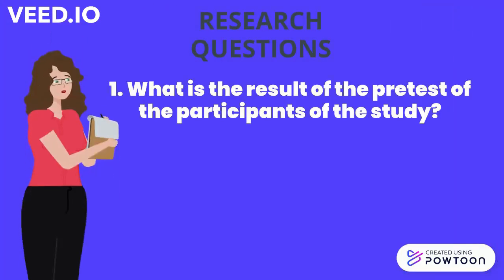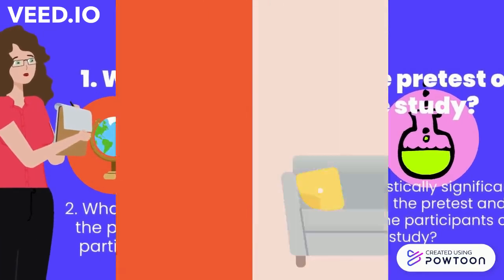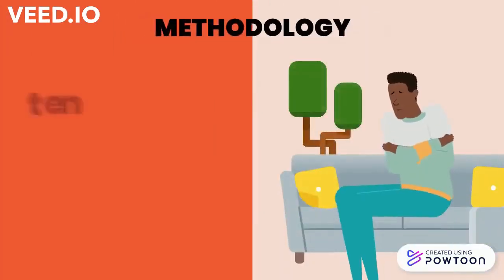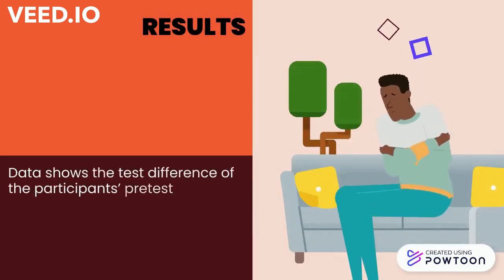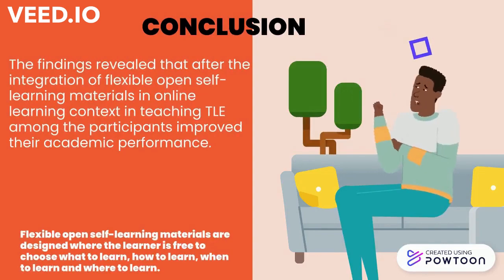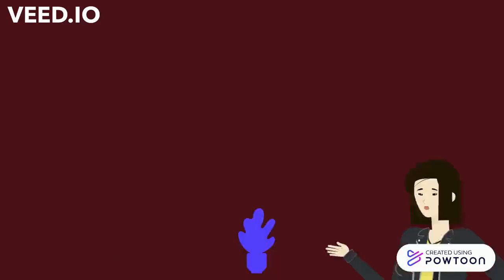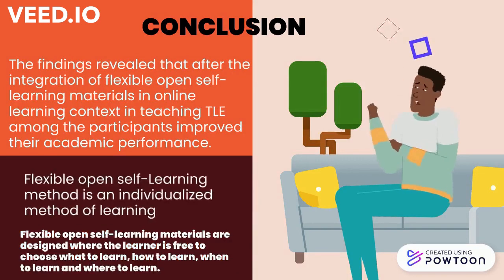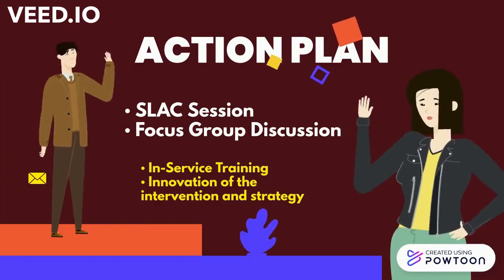FLEXIBLE OPEN SLMs AS LEARNING STRATEGY TO IMPROVE THE ACADEMIC PERFORMANCE IN TLE OF GRADE 6 PUPILS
TMC-AR-TL-EPP-41-21
Lileth C. Gonzales

Purpose: This study aimed to investigate the effectiveness of flexible open self-learning materials (FOLM) as an innovative online learning strategy to improve the academic performance in TLE among grade six pupils of Trece Martires City Elementary School during the new normal form of education.
Design/methodology/approach: This study used quasi-experimental method
utilizing one-group, pretest-posttest design. Ten (10) grade six pupils who were identified with difficulties in understanding the learning competencies on TLE based from the pre-test result were chosen using a non-random or purposive sampling. The results of the pre-test and post-test of the participants were compared using paired t-test.

Findings: The findings revealed that after the integration of flexible open self-
learning materials in online learning context in teaching TLE among the participants improved their academic performance.
Research limitations/implications: Flexible open self-learning method is an
individualized method of learning. The face-to-face teaching is disappearing and distance mode of education is becoming popular. Flexible open self-learning materials are designed where the learner is free to choose what to learn, how to learn, when to learn and where to learn.
Originality/value: Since learning materials make up necessary components in all distance-learning systems, the need for the various sub-sections to be well developed should be emphasized for its sustainability.